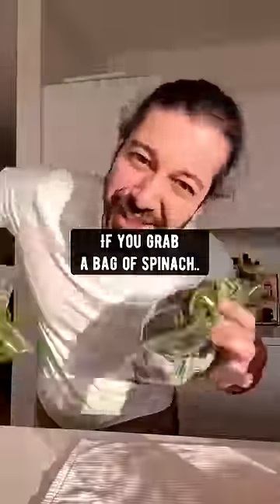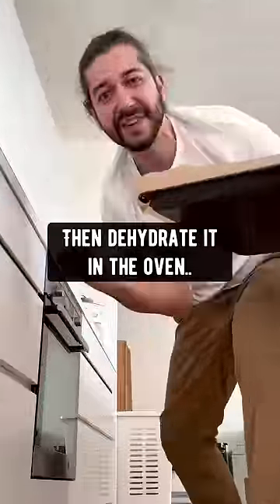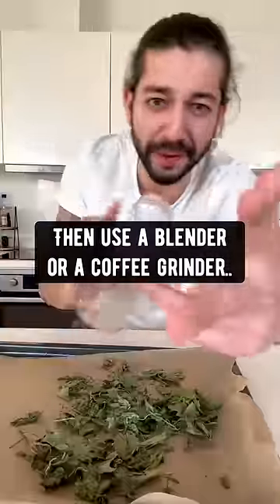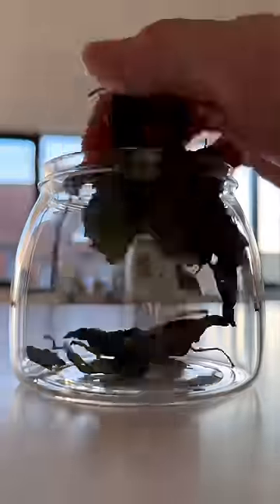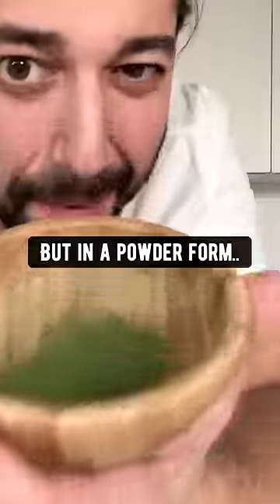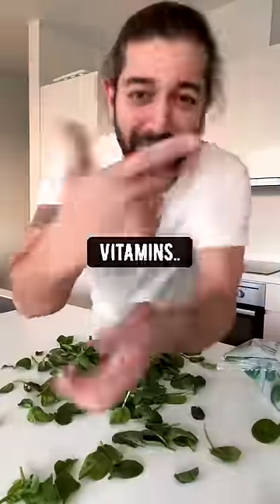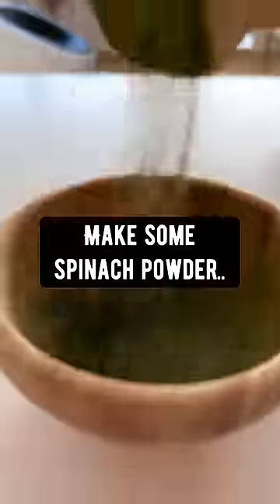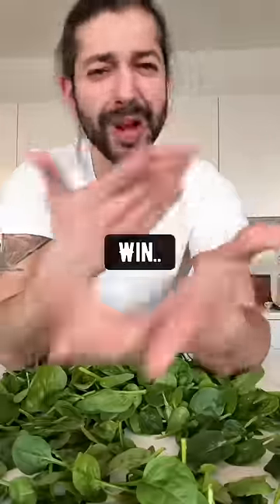How to Make the Most of Spinach | creative explained